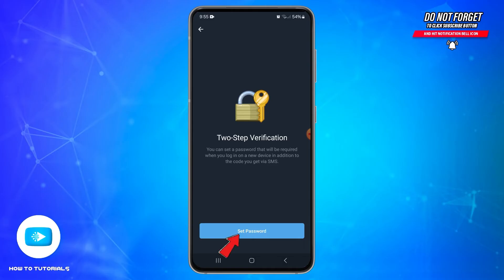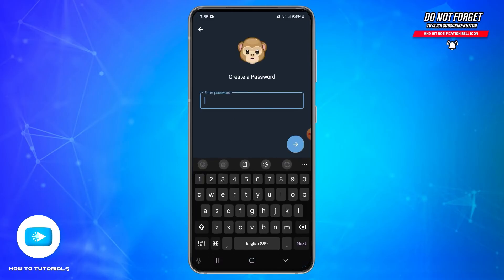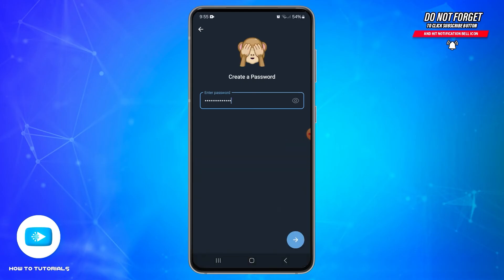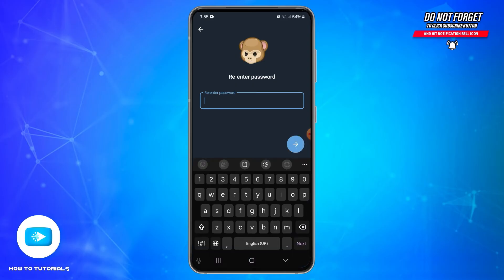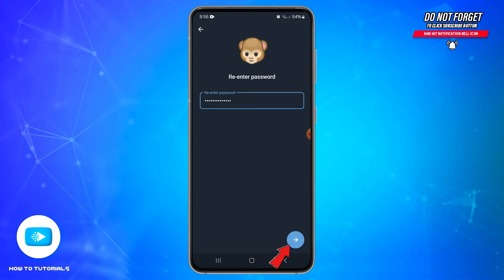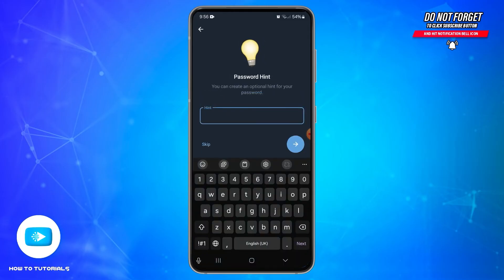How To Login To Telegram With Email 2024 | Guide To Telegram Sign In Using Email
"How To Login To Telegram With Email 2024 | Guide To Telegram Sign In Using Email" - A Video Guide by How To Tutorials.

We'll guide you through the process of using email for login instead of a phone number, ensuring a smooth and secure way to access your Telegram account. Follow the steps to log in efficiently and securely.